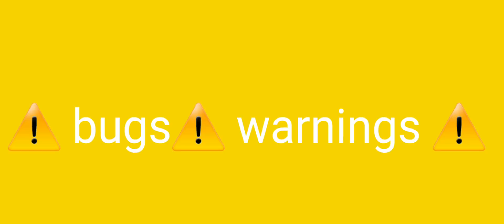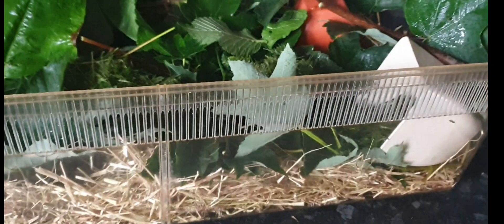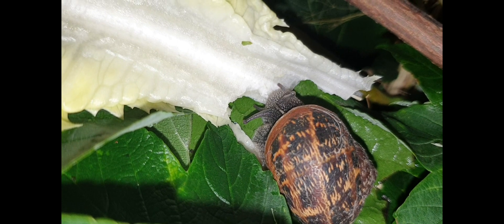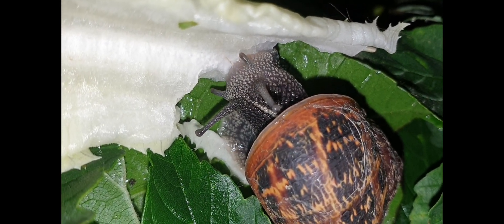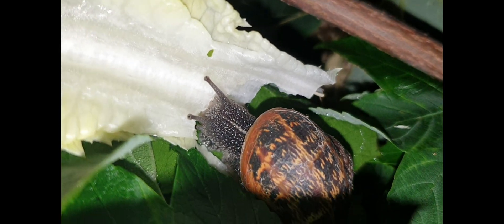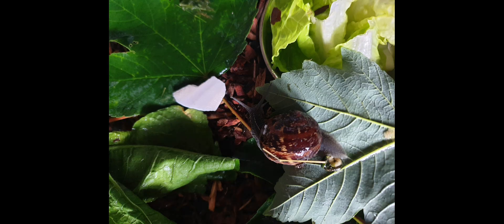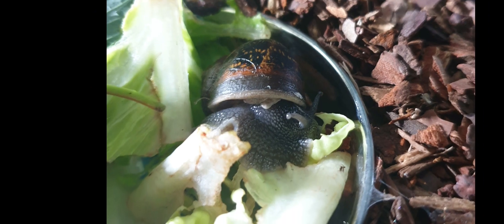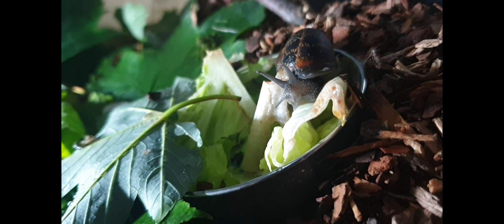New pet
Hello  hoomans who have stumbled upon the Orbpuff  channel. I come from a planet not that far away from this milkyway.
👋hello my little orb babies thanks for tuning into another video again it means alot 👽my next goal  is to hit  700 subscribers  at some point. Thankyou for being  on the journey  with me  & remember  yous  are orbsome in everything  you do!

My biggest dream is to become  director